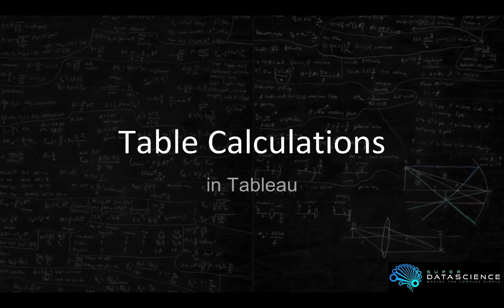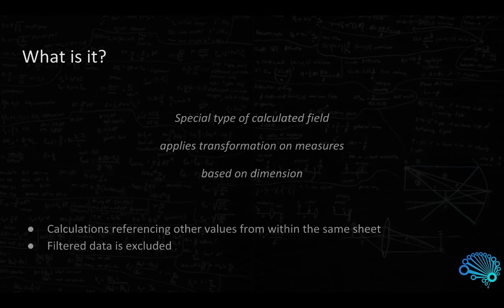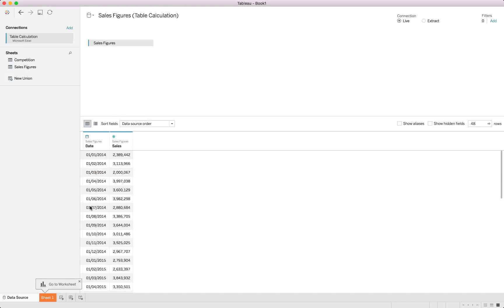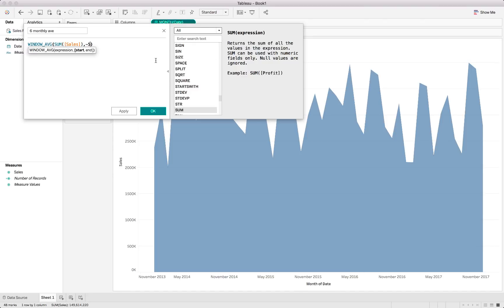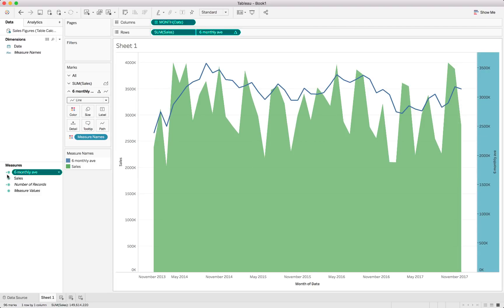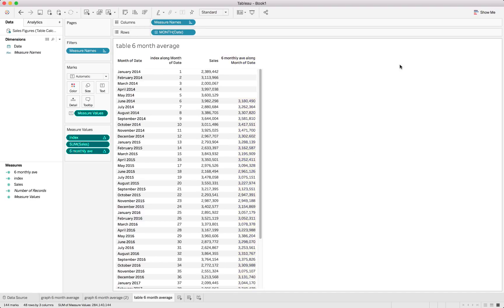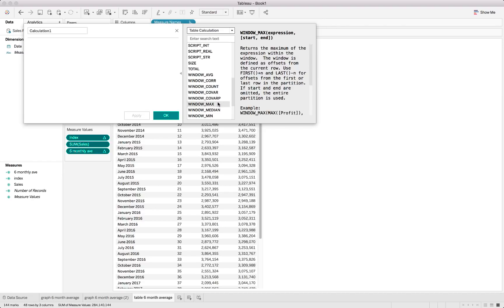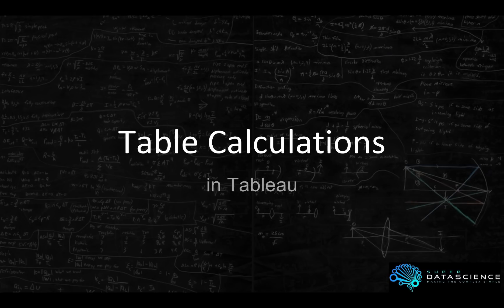Table Calculations in Tableau Tutorial | ArtofVisualization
Become a cutting-edge TABLEAU expert with our newest data science online course.

Are you perhaps not sure what the fuss about table calculations is?
Unsure what it actually is?
Perhaps you are already using table calculations but you are not sure whether you are using it correctly?
Maybe you just want to learn how to use the correct table calculations for your specific visualization?

For many new Tableauers (that is a thing, right?) table calculations can be quite daunting and a lot of the times not clearly understood. At the same time, many seasoned users are already familiar with using the Quick table calculations function but dare not venture deeper into unlocking the power that it holds.

This tutorial challenges the stigma around table calculations and breaks down the perception that table calculations are super difficult and extremely complex. After finishing this article, you will be well on your way understanding it from top to bottom and left to right! (just like a normal table, I guess)

In addition to the theory, we will also go into some practical examples with step by step explanations, so buckle in.